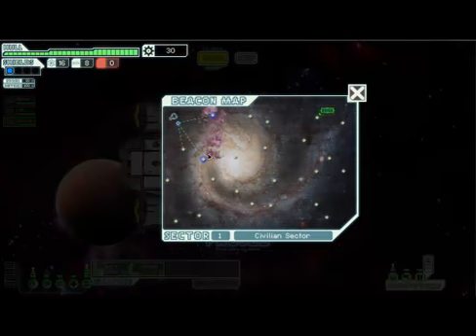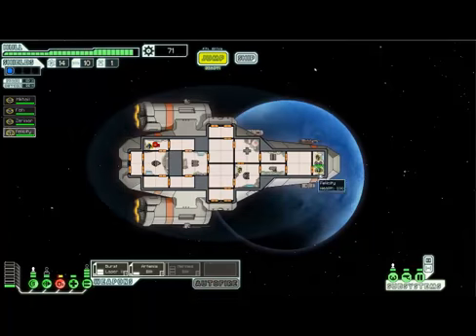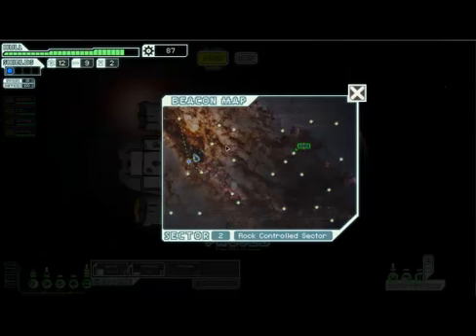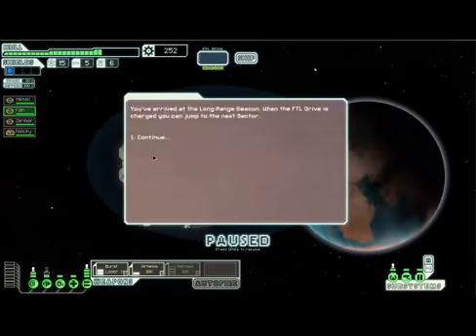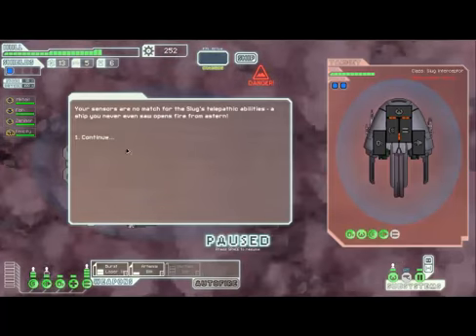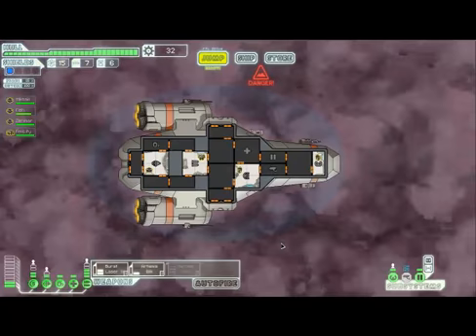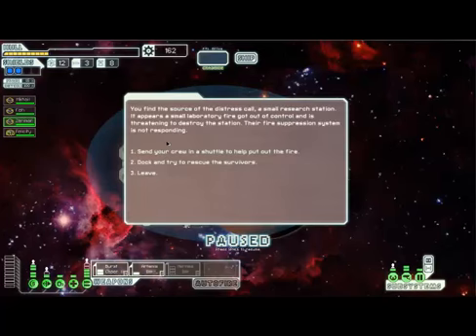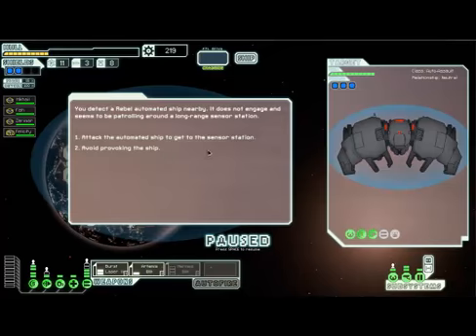FTL with AdzAdz7! #1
Hey guys! AdzAdz7 here, and I just got a new game called FTL: Faster than Light! And I thought I might aswell share it with you all!